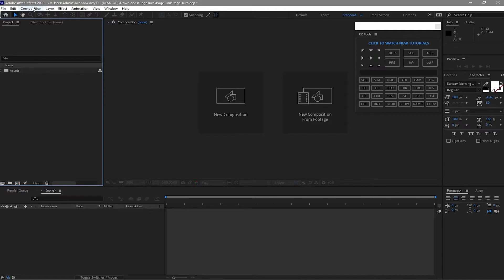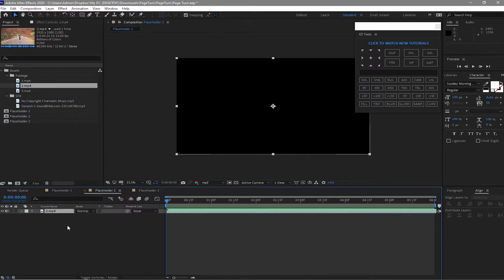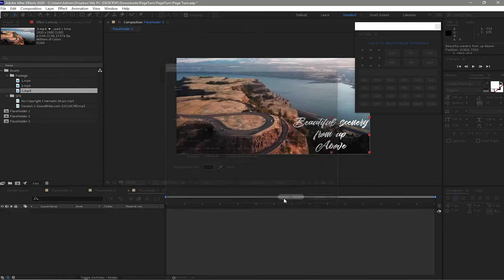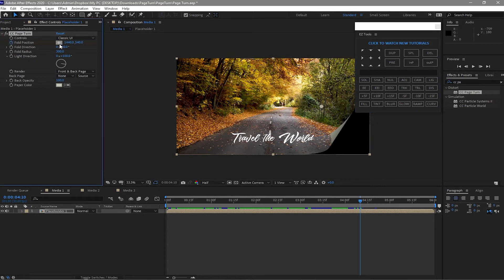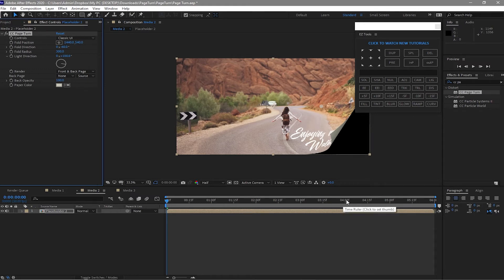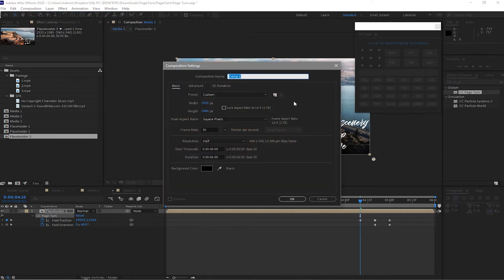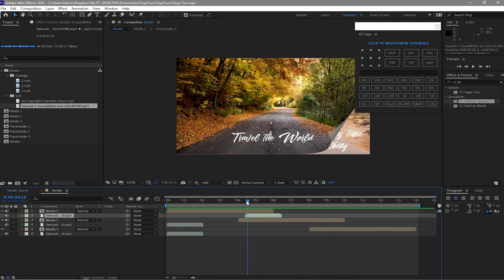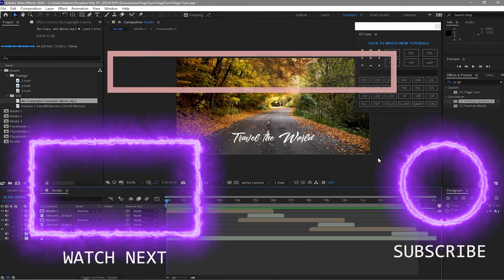Page Turn Slideshow After Effects Tutorial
Page Turn Slideshow is a unique style of creating motion graphics and animations inside Adobe After Effects. Especially using footages instead of still images. It will be more stunning if using multiple additional effects on it. This video tutorial are base on a design of simulating page turning effect or scrolling pages. Remember that you can also use a still images known as photo slideshow.

For the footages used, Compliments to;
PEXEL.COM

Strongly recommended these videos to watch before using the After Effects as a Beginner.